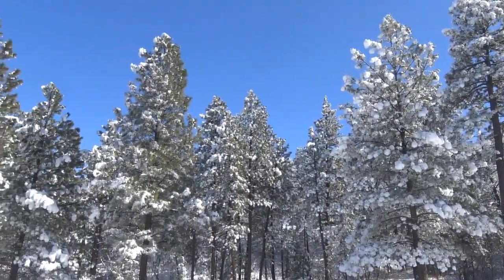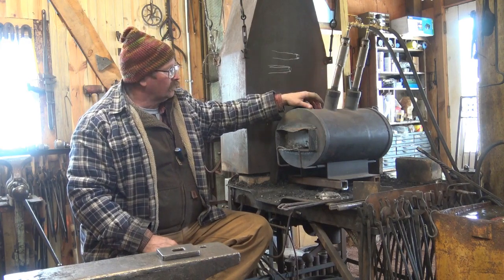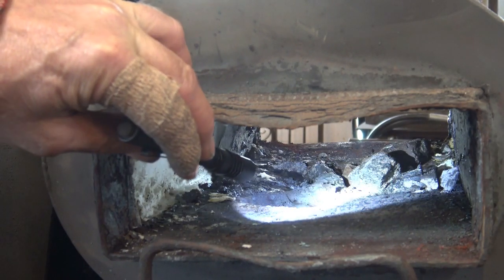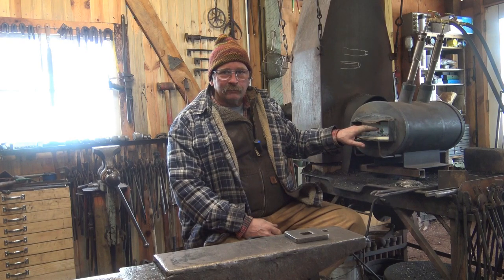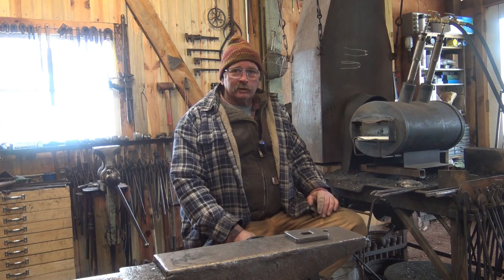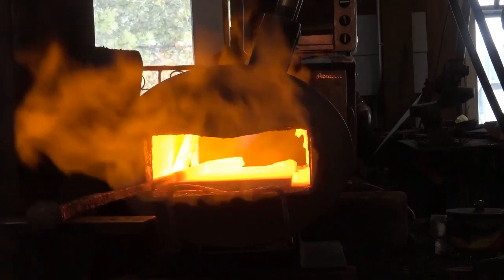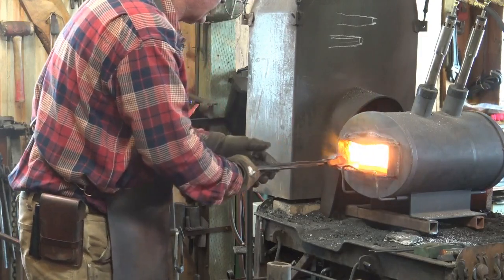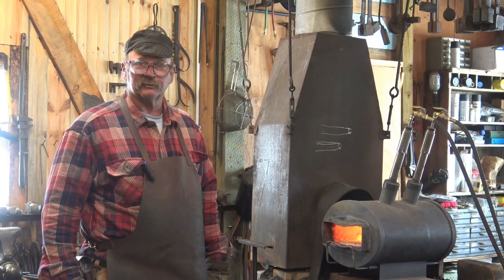Forge welding in a gas forge - fact or fiction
I am often asked whether or not it is possible to forge weld in a propane or natural gas forge.  Using my two burner forge from Chili forge I will show that it is possible to forge weld in a gas forge.